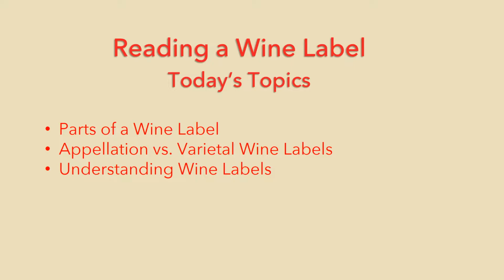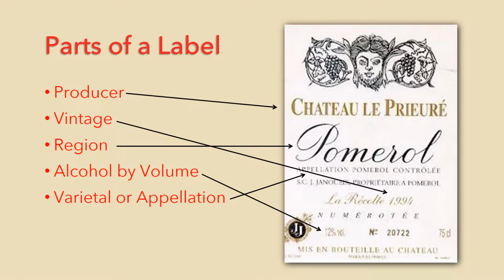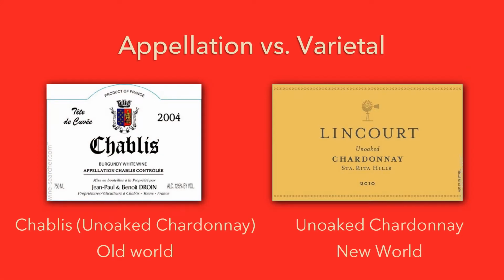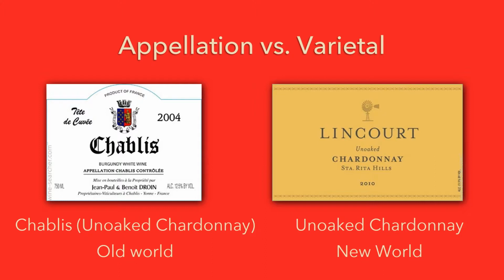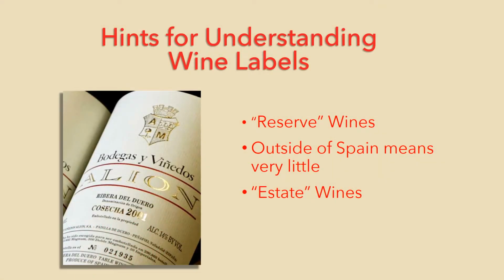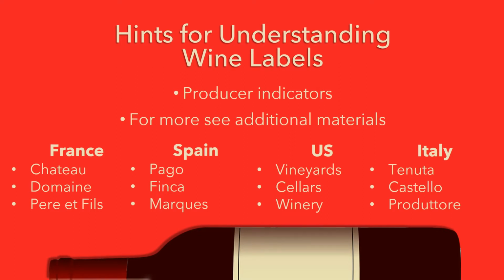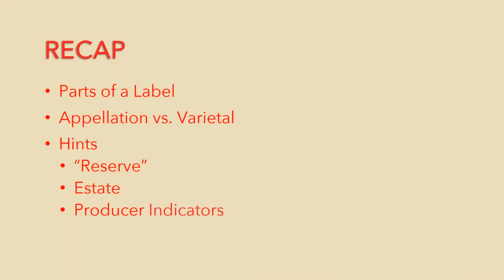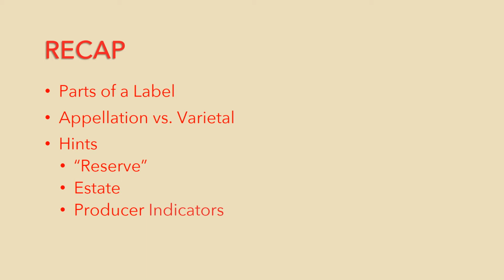Reading a Wine Label